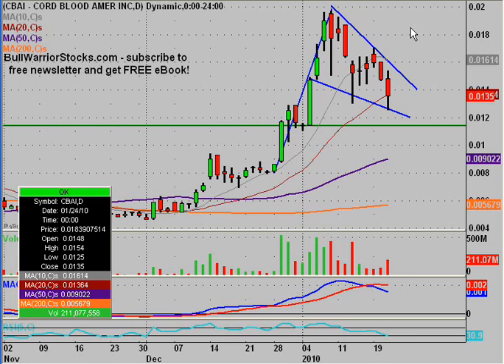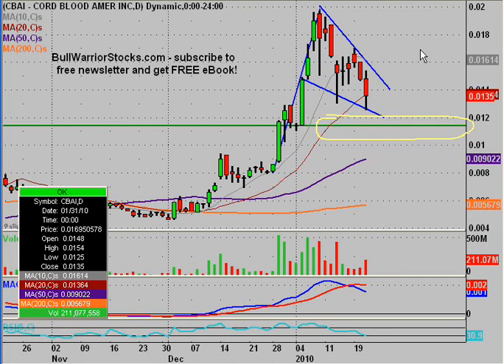CBAI Stock Trading Chart_ 1/21/2010